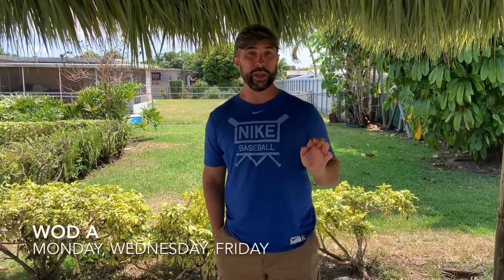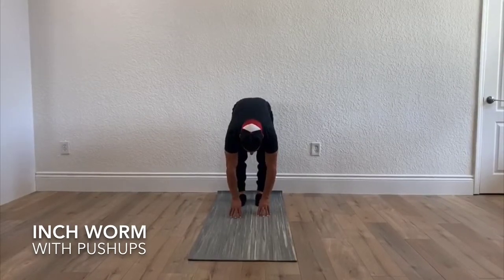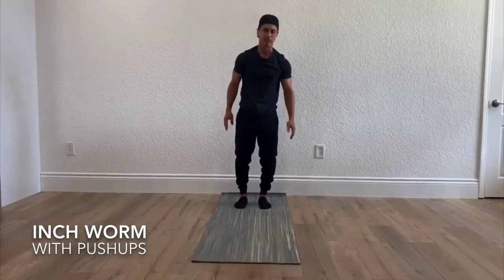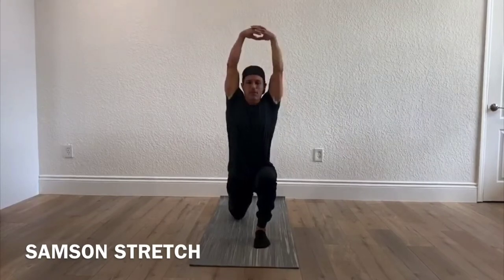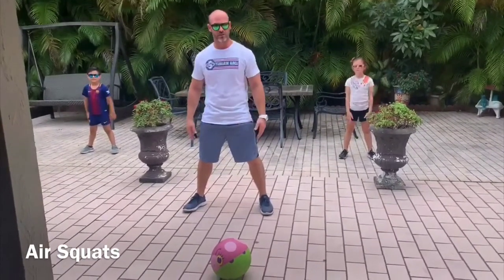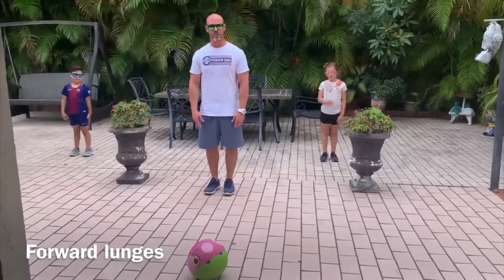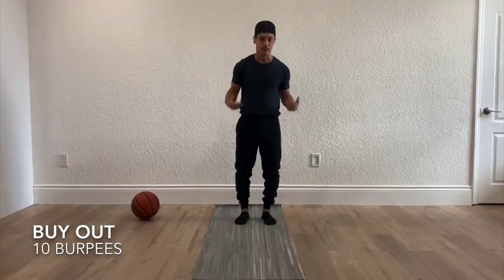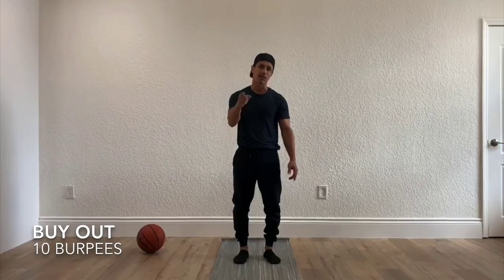HGE P.E Series - WOD A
W.O.D. A of distance learning